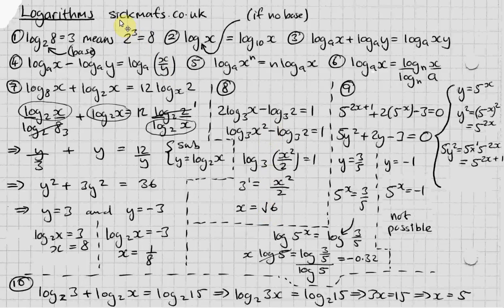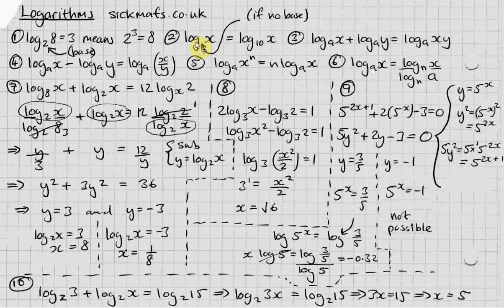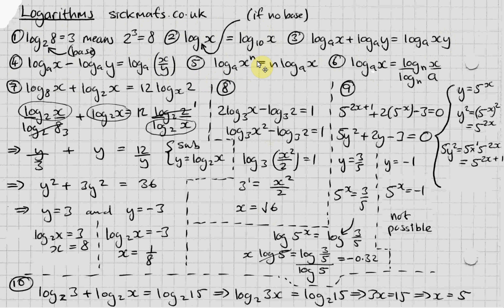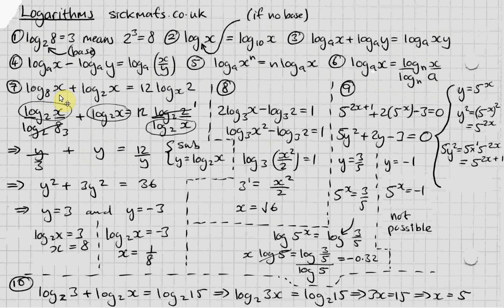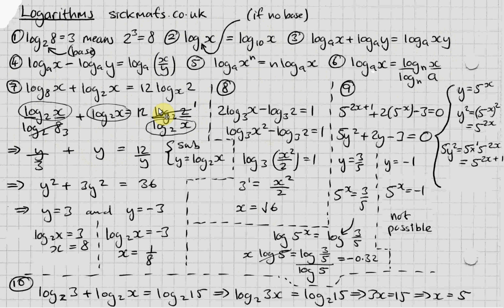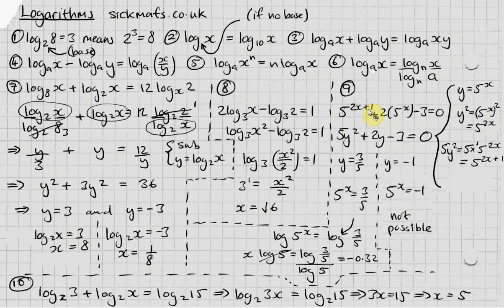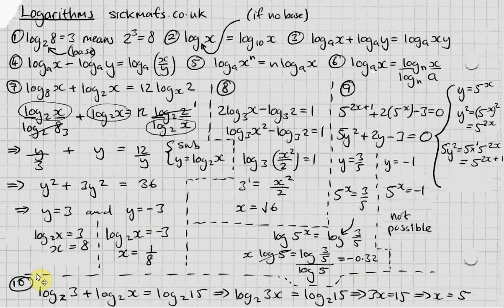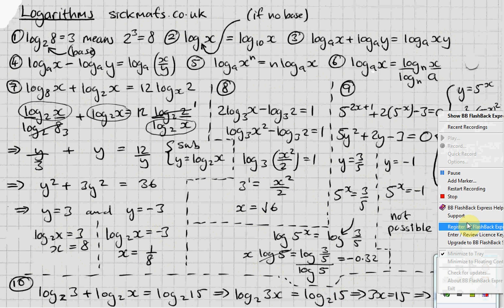A level Maths C2 (Edexcel): Logarithms by sickmaths.com